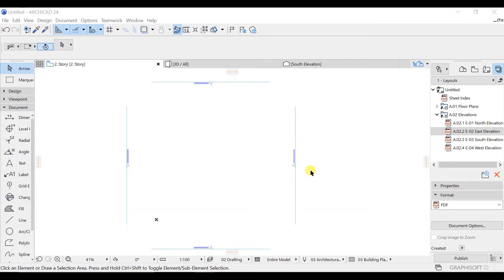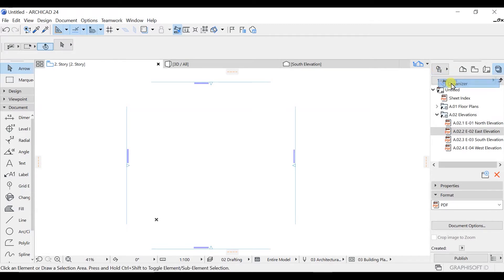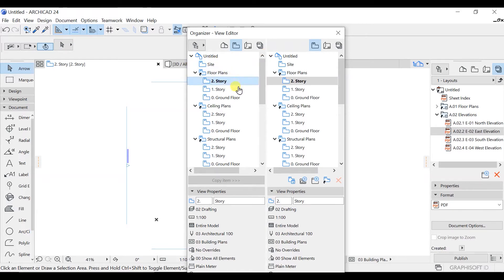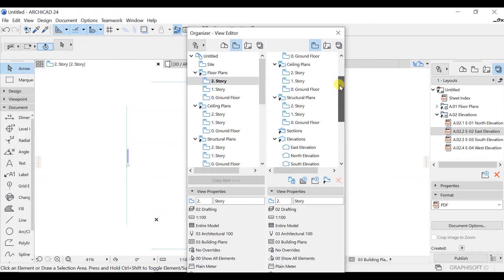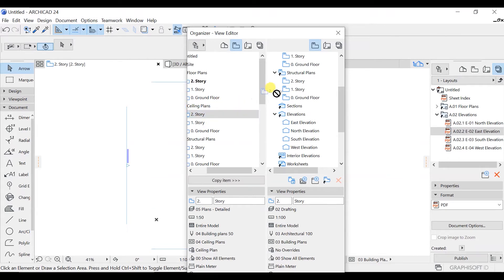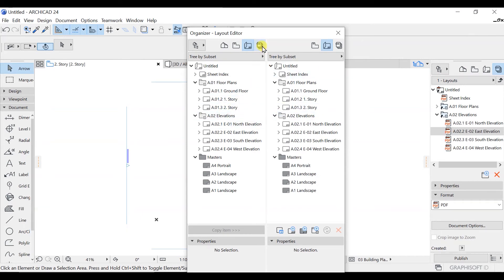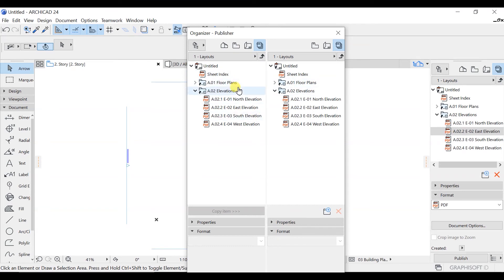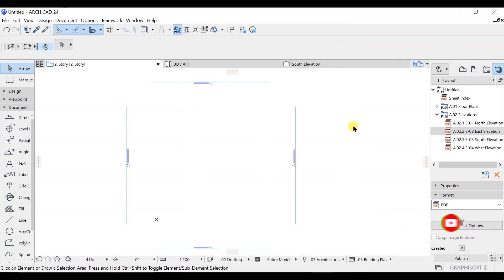Organiser in Archicad | Organiser in archicad 24 | Archtube